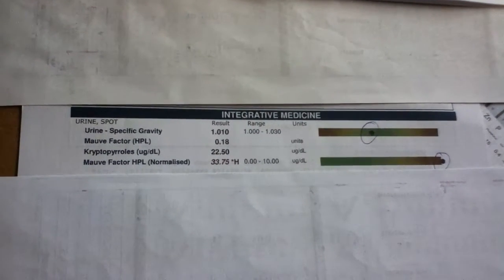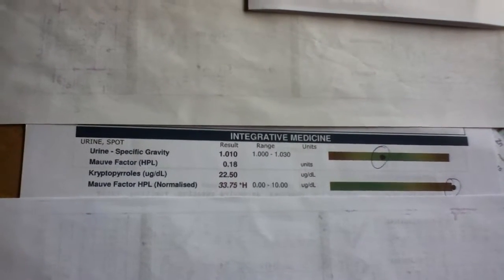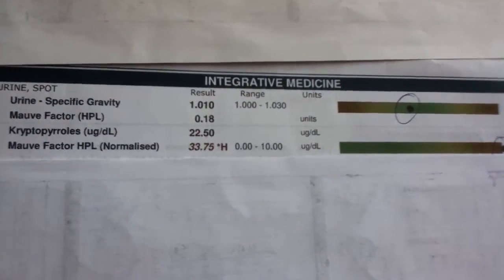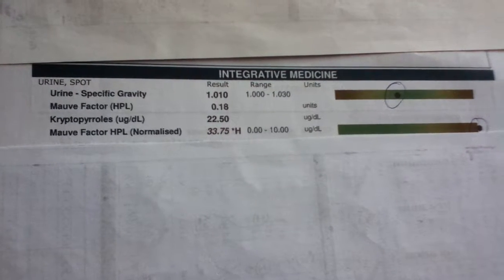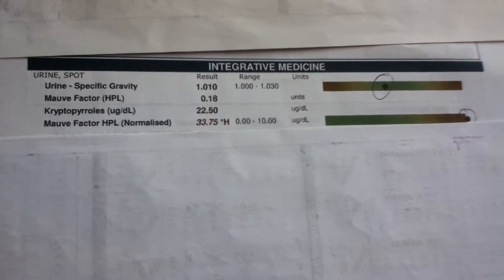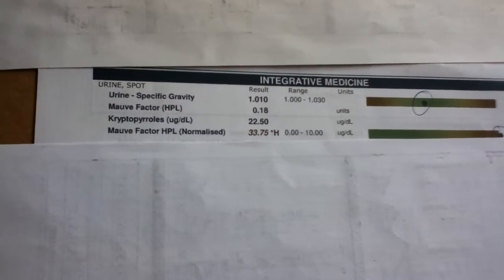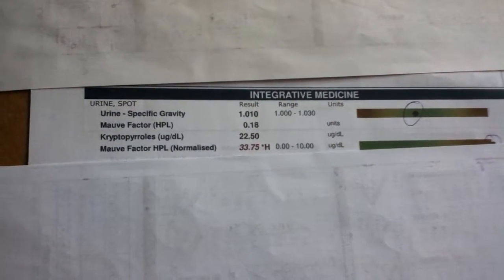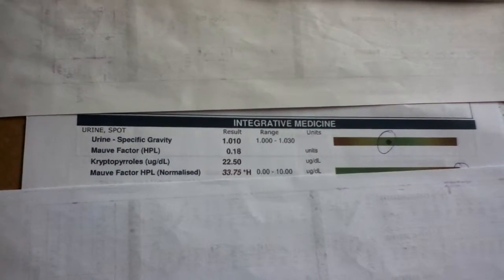Mauve Factor / Kryptopyrrole Test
This test is for low Zinc and Vitamin B6 imbalances. Caused mainly by chronic stress. Affects neurotransmitter production amongst other important processes. Can be corrected with proper supplementation.